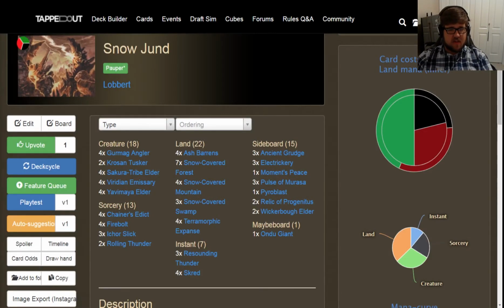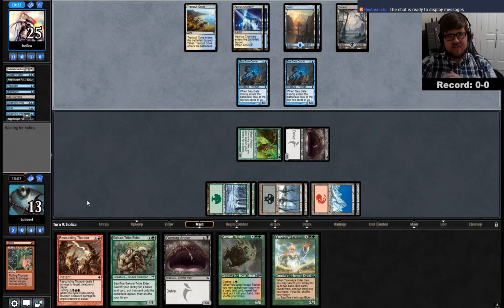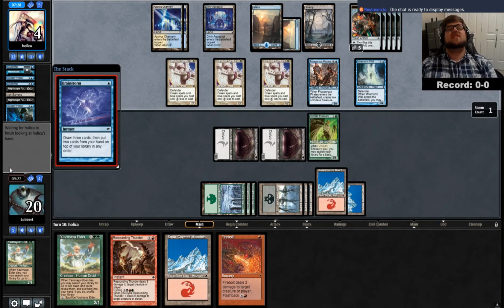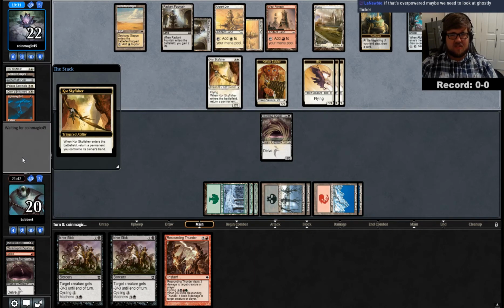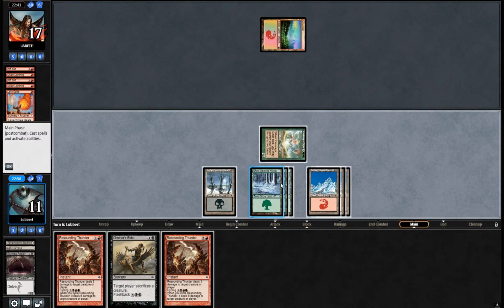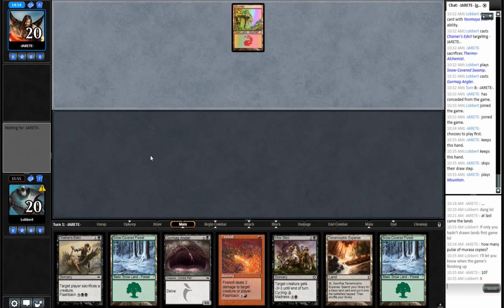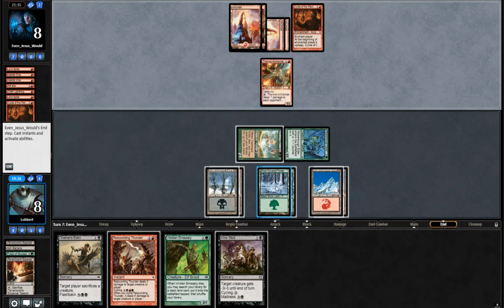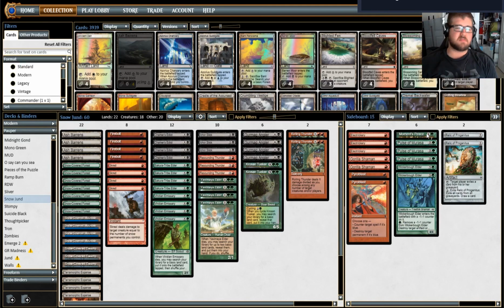Pauper Snow Jund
I take my jund brew through a pauper league.

Game 1 Esper Familiars: 6:38
Game 2 Boros Monarch: 48:46
Game 3 Burn: 1:13:09
Game 4 Burn: 1:45:23
Game 5 Izzet Ping: 1:58:43